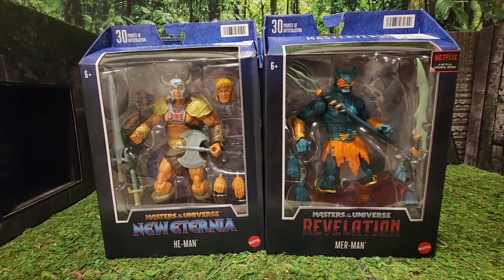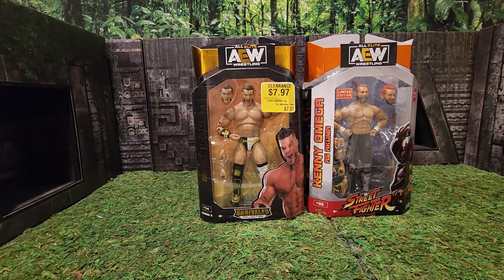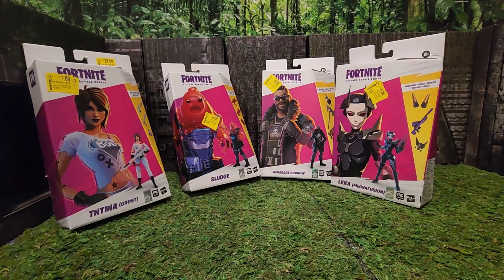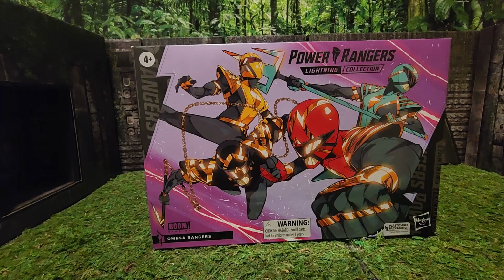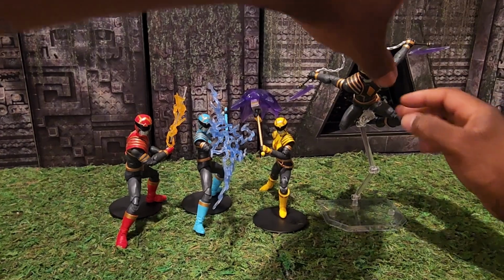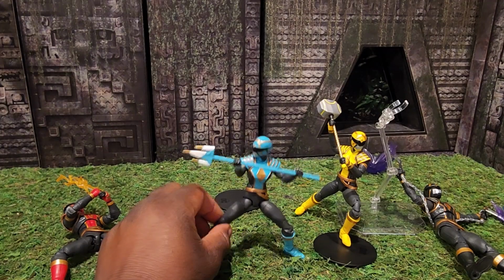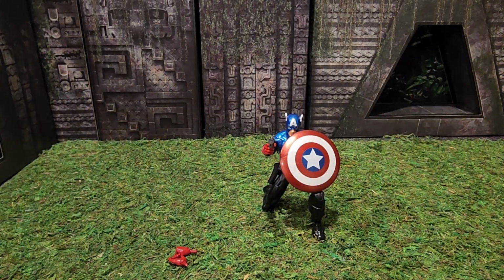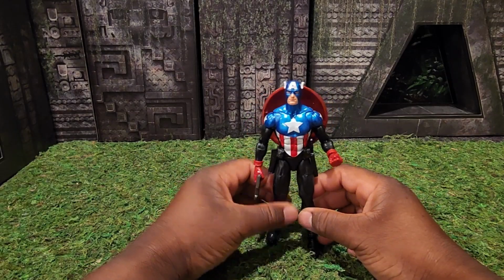MY DISCOUNT ACTION FIGURE HAUL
I went through Walmart, ROSS, Target, and Hasbro Pulse to find the best deals on action figures. Found some pretty good deals. This video should have been made a week ago but I was busy with life so here we are now.

Looking for action figures you can't find, then maybe you will find them